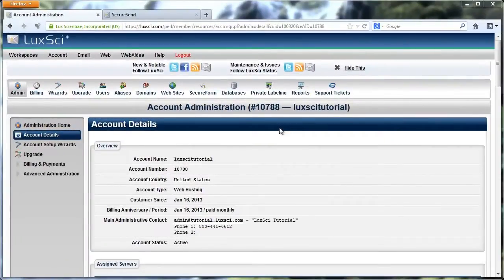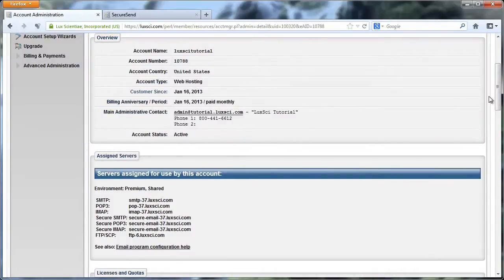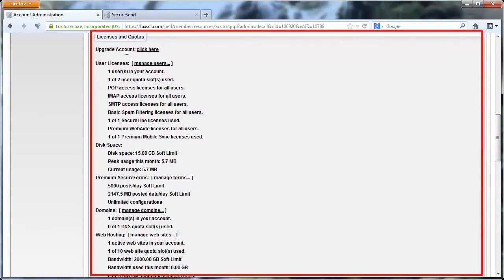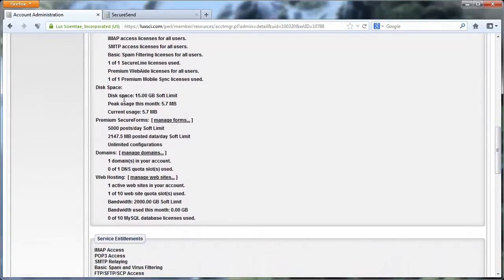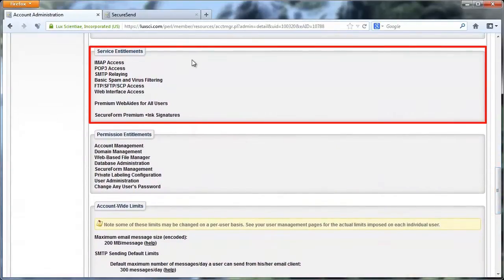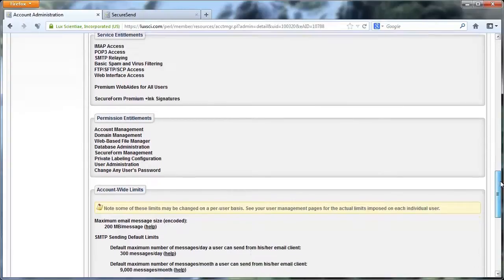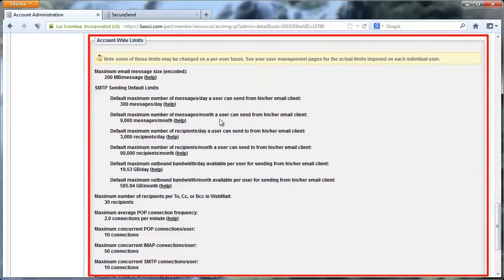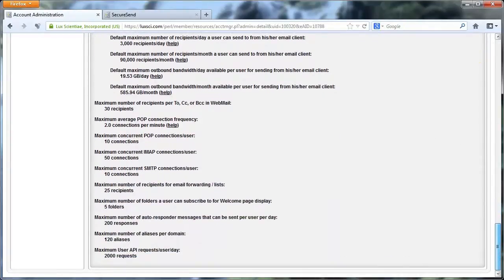LuxSci Account Overview